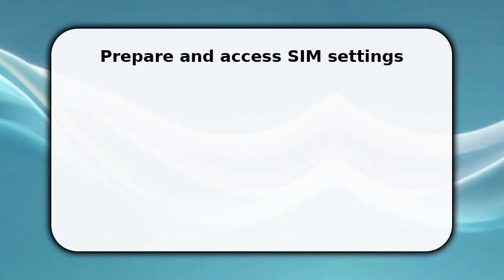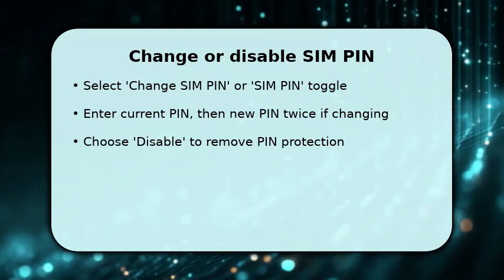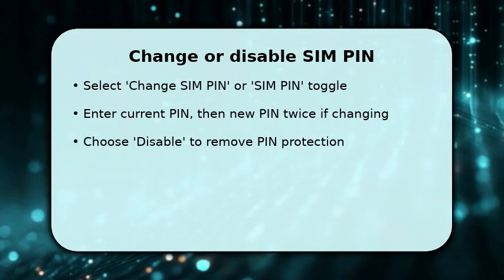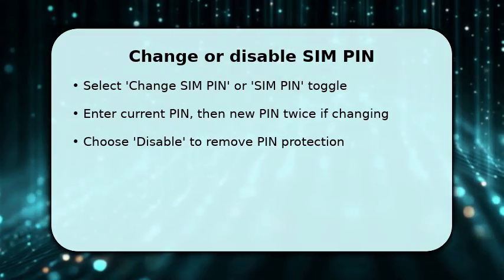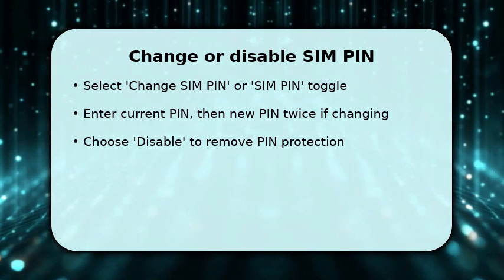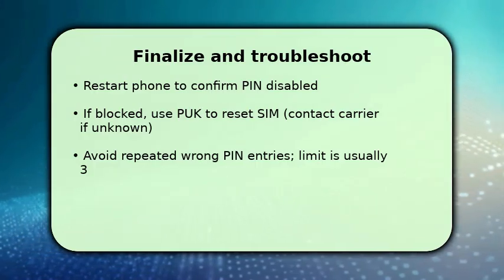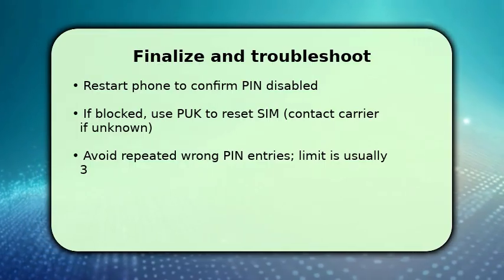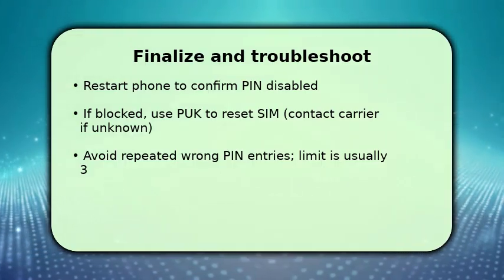How to Remove the Sim Card Pin - Full Guide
How to Remove the Sim Card Pin - Full Guide | 🔒 Surfshark VPN Deal — Stay private and secure. $1.99/mo + 3 Months Free ▸

Discover the step-by-step process of safely removing a SIM card pin with our comprehensive guide. Whether you're replacing your phone or fixing an issue, we cover all necessary precautions and techniques to ensure success without damaging your device.